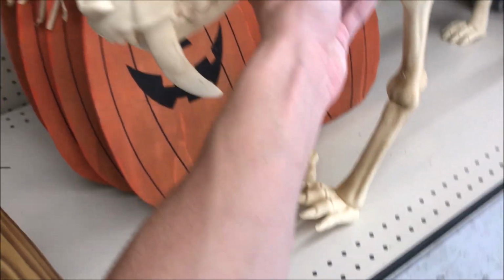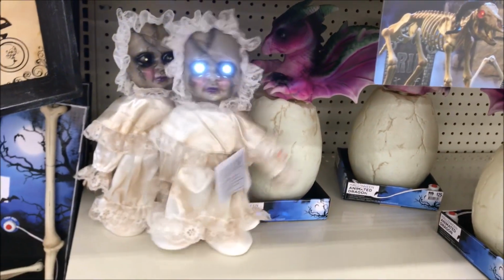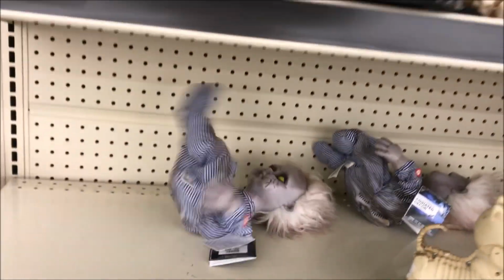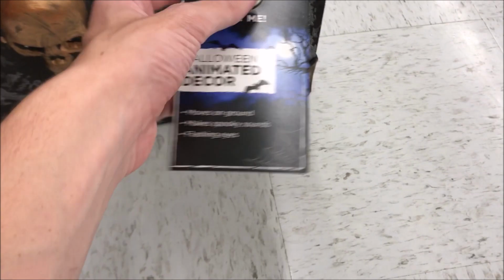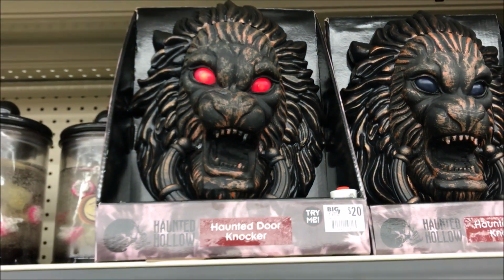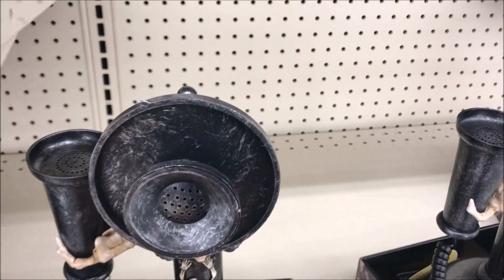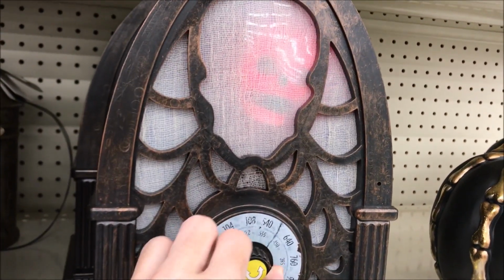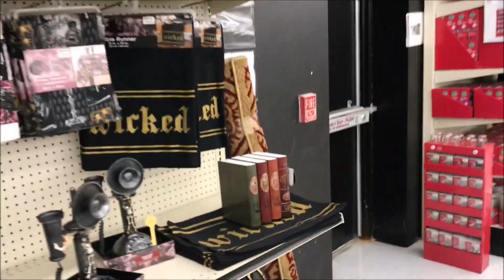"Big Lots!" 2018 | Halloween Store Walkthrough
Welcome back to Morris Manor! In today's video, we check out what "Big Lots!" has to offer for the 2018 Halloween season!

If you wish to comment to me please keep it clean of any kind of foul or inappropriate language. Anyone who uses any of that their comment will be deleted immediately and that user will be warned not to do that again. If user does it a second time they will be blocked. Children and young teenagers (Like me) Go onto YouTube as well as you and do NOT need to see things like that! Thank You!

Halloween is in the air.